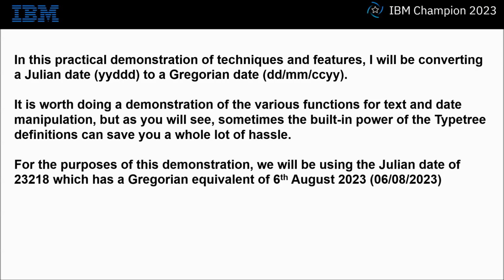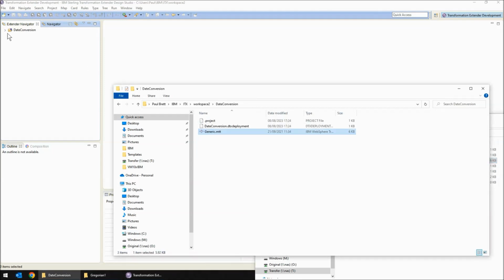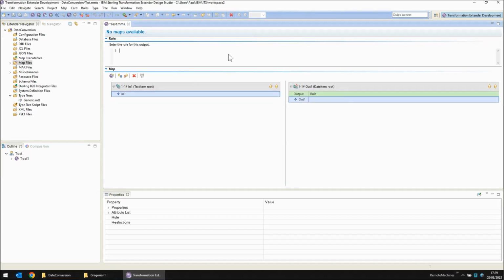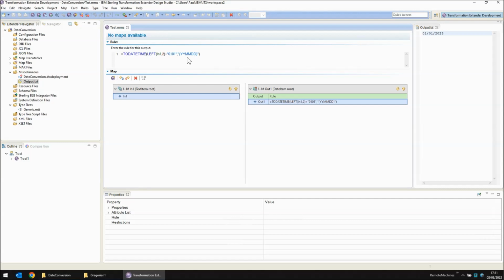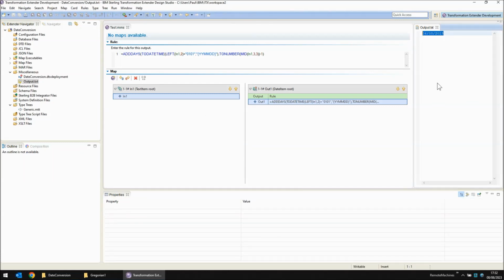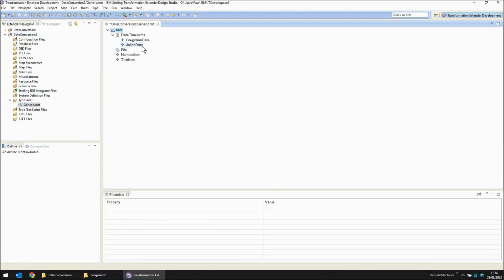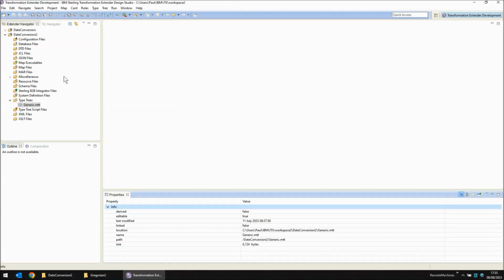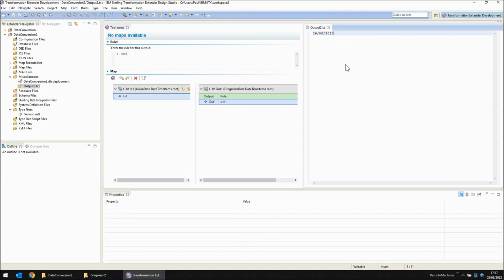Using ITX for Julian/Gregorian Date Conversions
It is worth doing a demonstration of the various functions for text and date manipulation, but as you will see, sometimes the built-in power of the Typetree definitions can save you a whole lot of hassle.